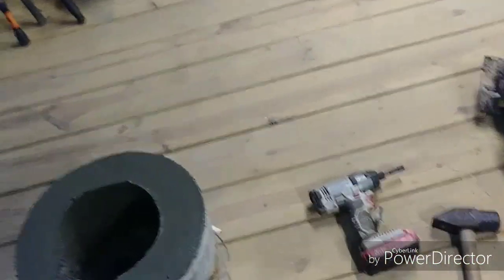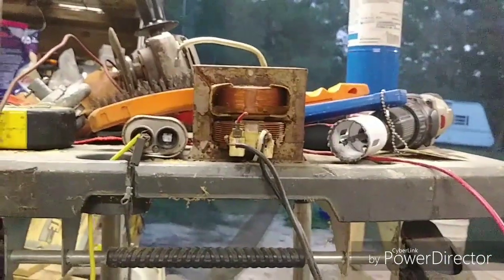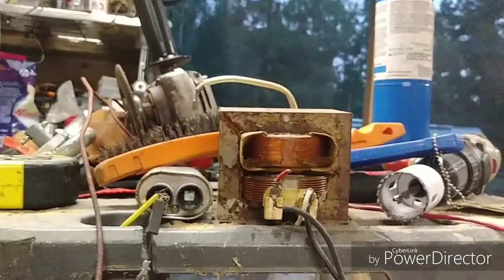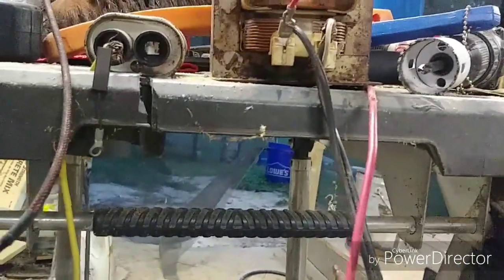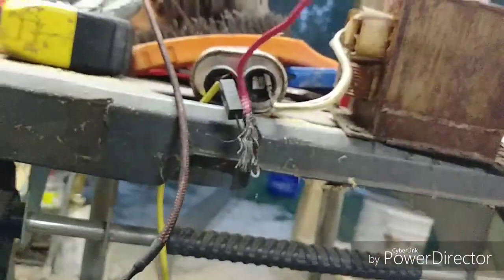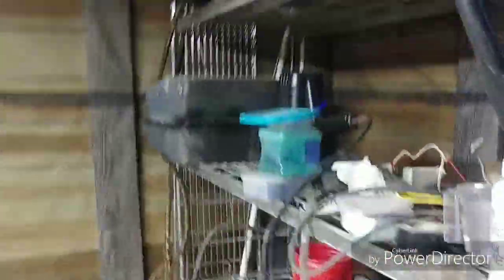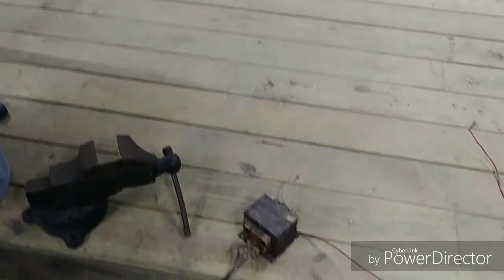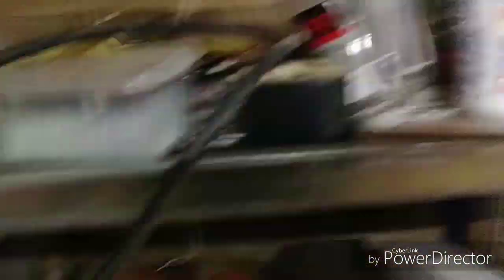Updates and lectinburg wiring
Update on things going on and how to wire a Lichtenberg device